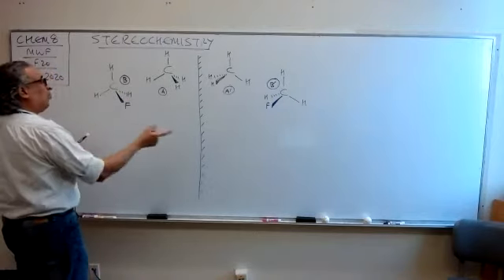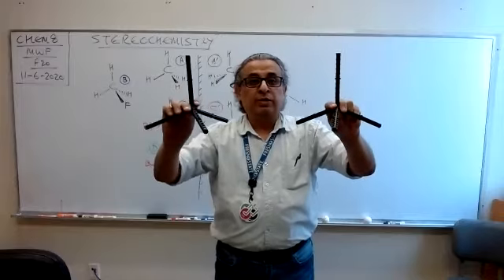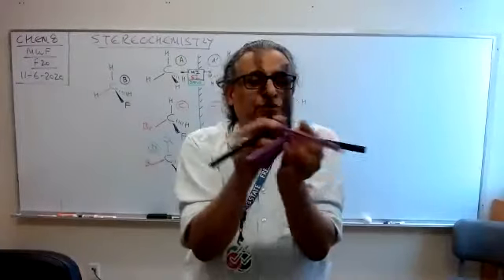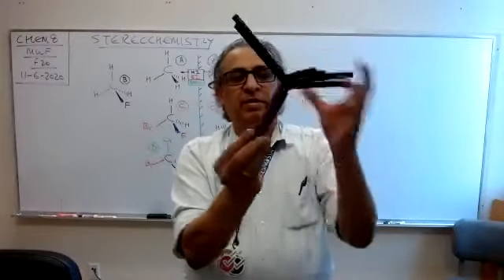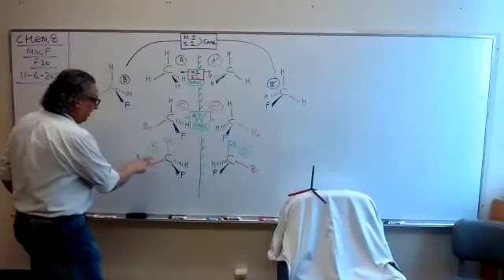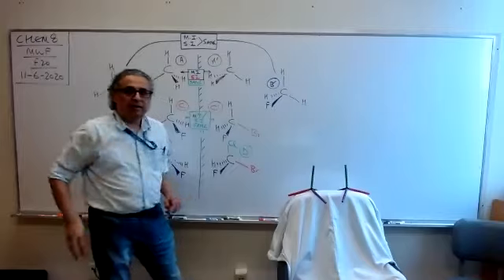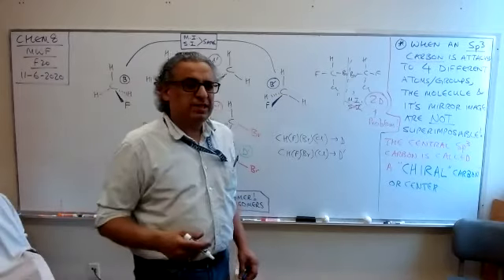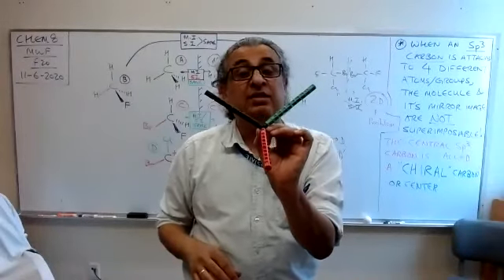Ch8_MWF_F20_11-6-2020